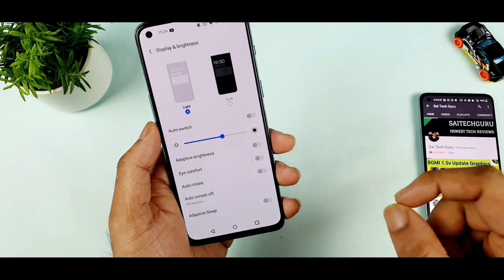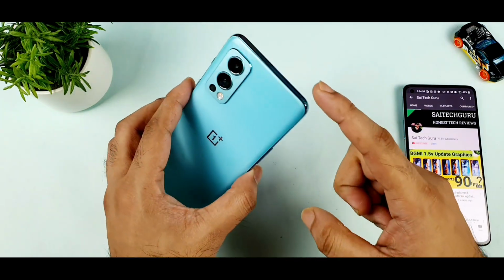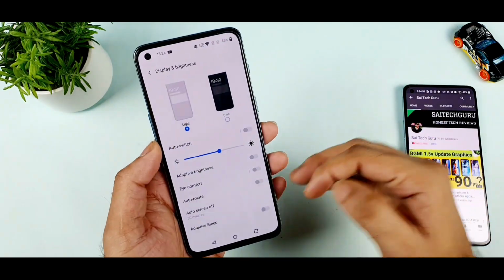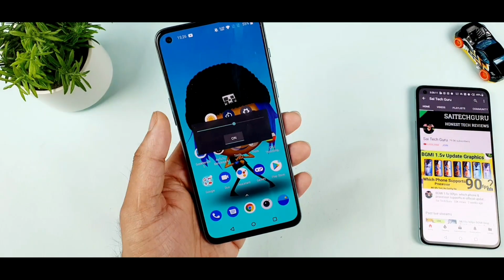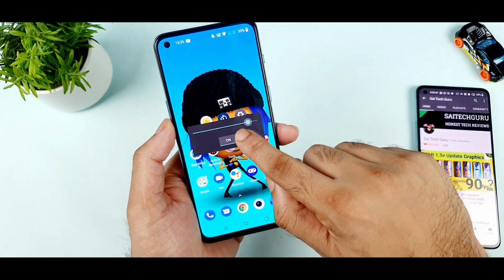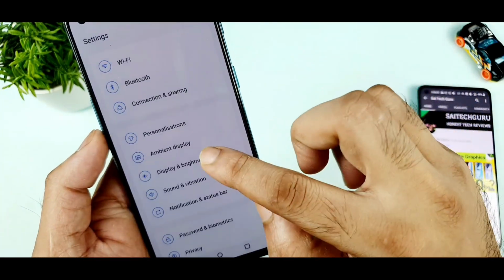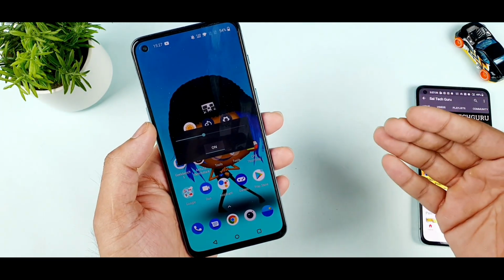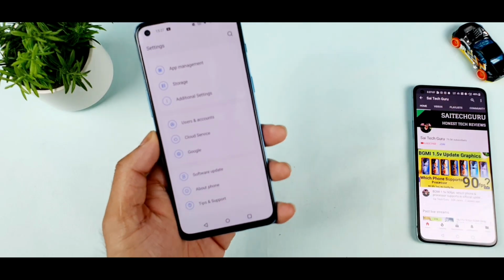Oneplus Nord 2 Screen flickering issue fix & solution 100% working 🔥🔥🔥